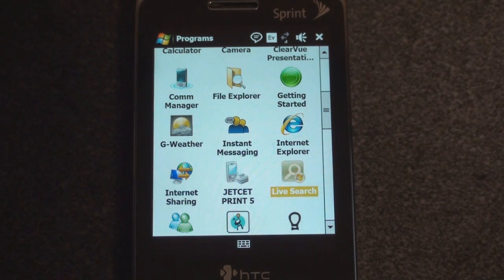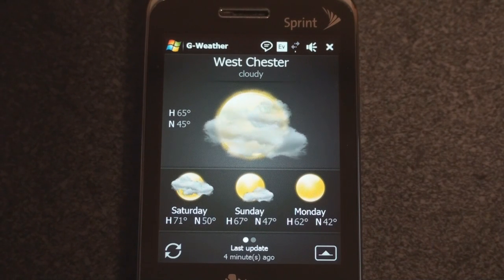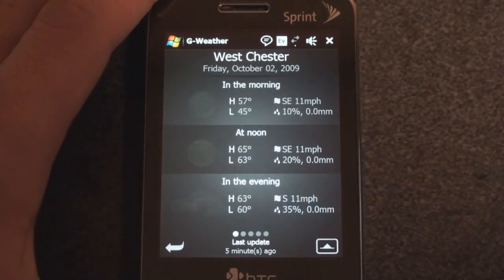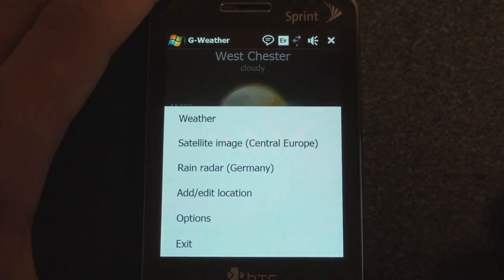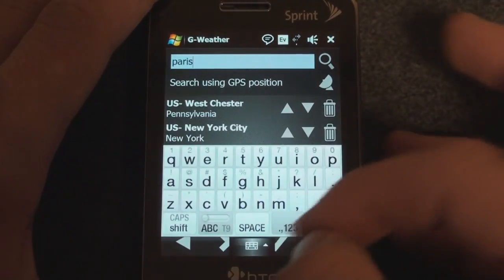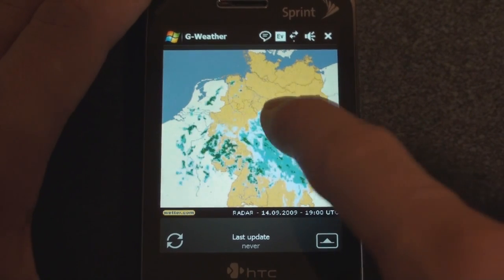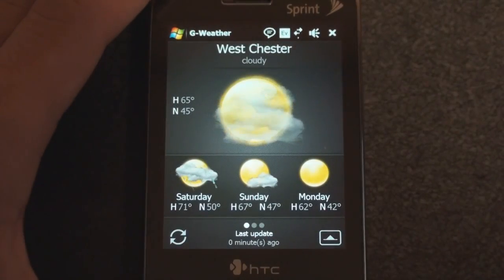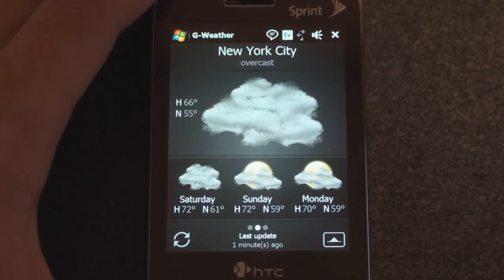G-Weather for Windows Mobile | Pocketnow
This is a dedicated weather application for Windows Mobile that gives you radar, extended forecasts, and satellite conditions. To get it